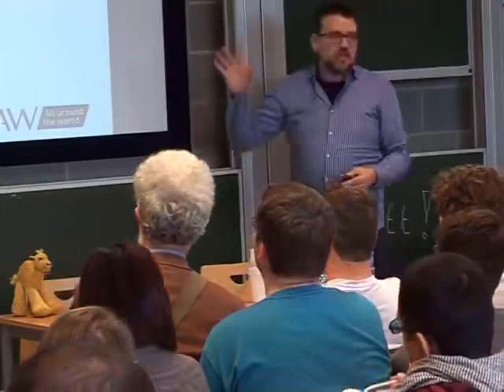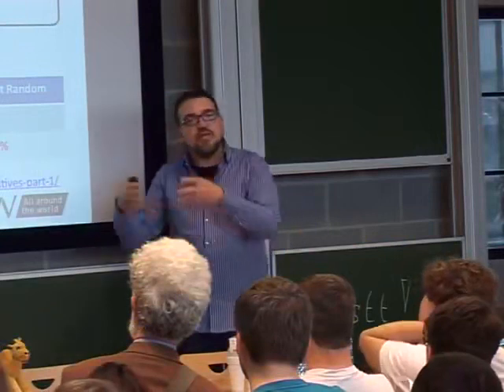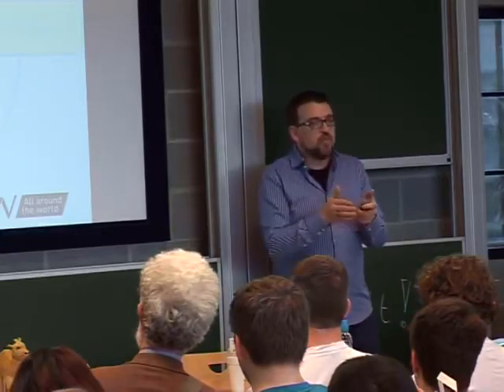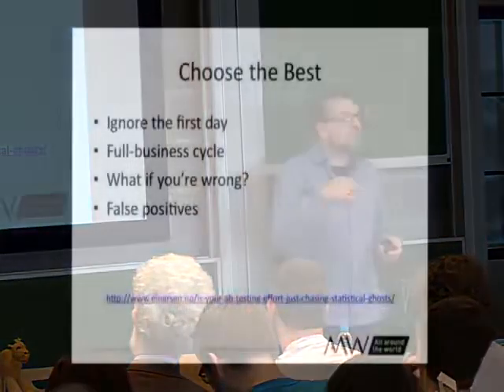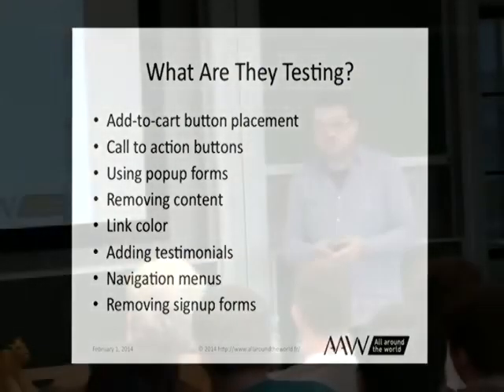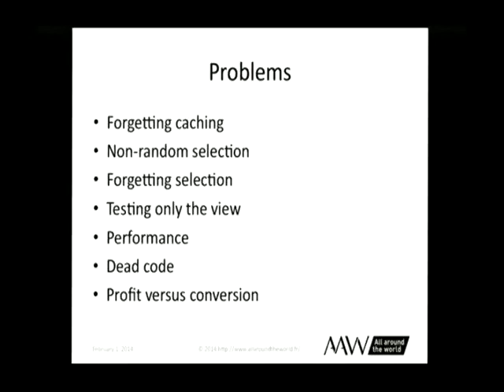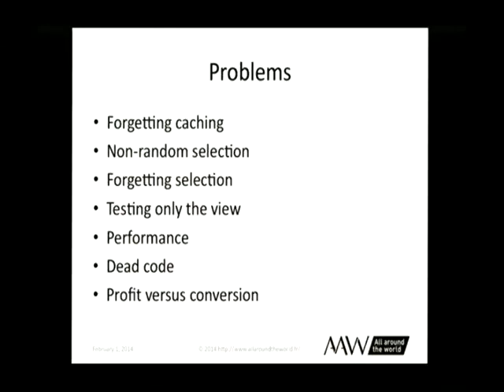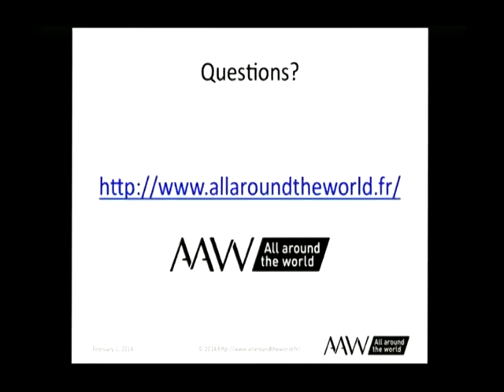A B testing what your mother never told you